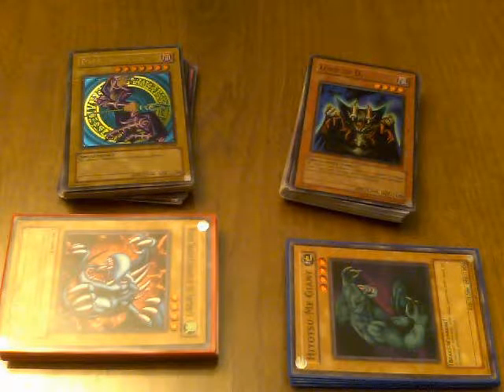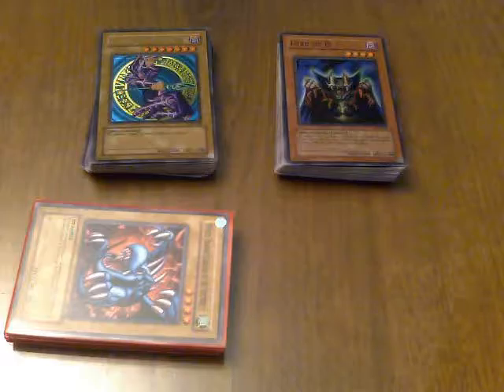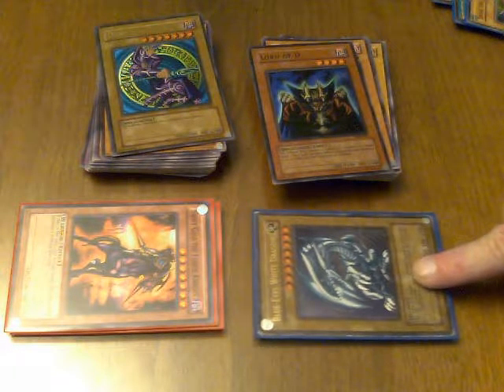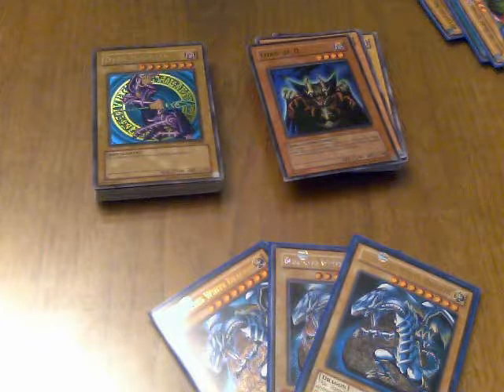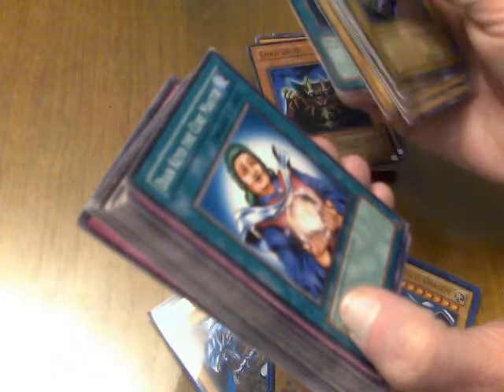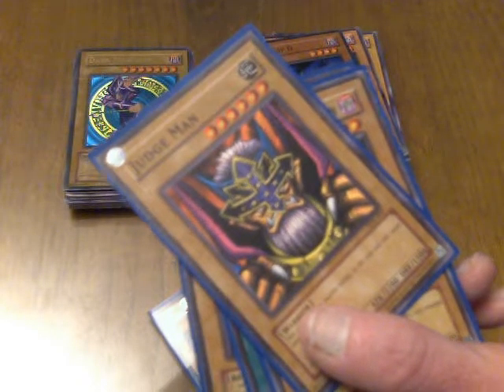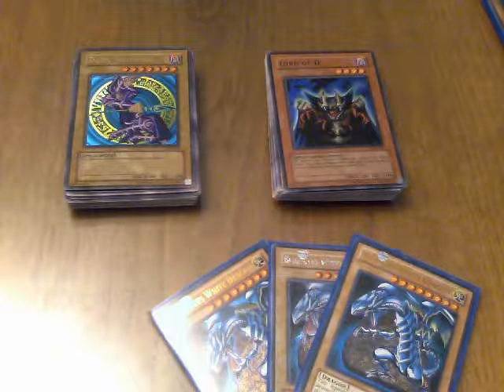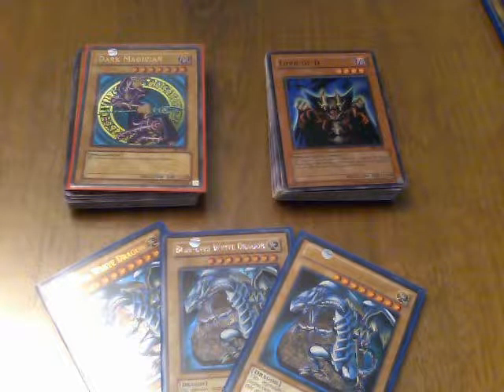Yugi vs Kaiba: Episode 1 Decks Review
My re-enactment and review of the Yu-Gi-Oh! Season 1 Episode 1 Yugi vs Kaiba duel, and the Starter Decks Yugi and Kaiba that came out way back in 2002 alongside the Legend of Blue-Eyes White Dragon set . . .